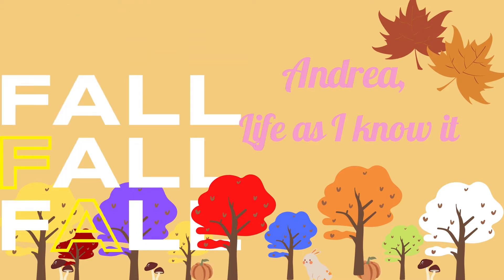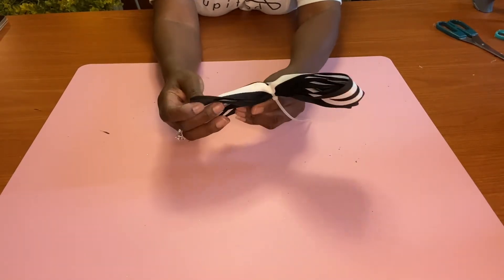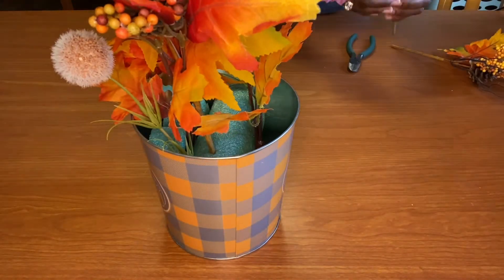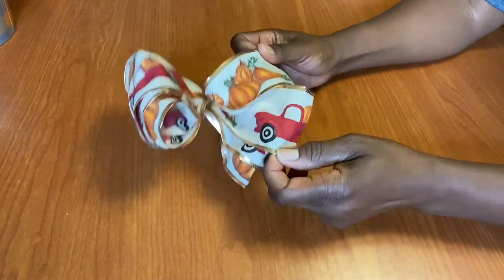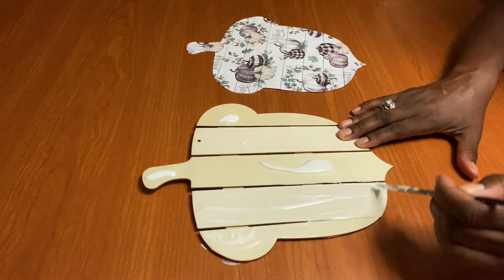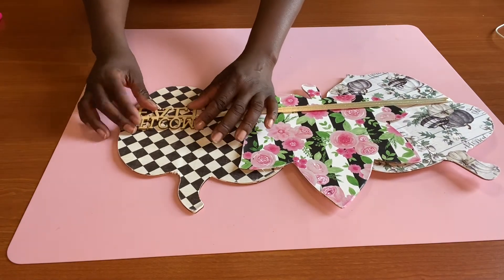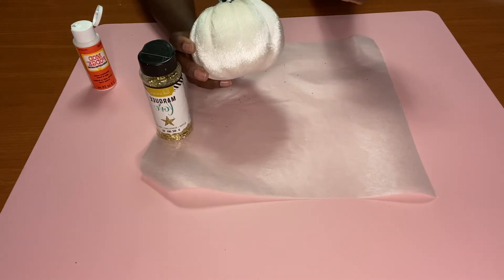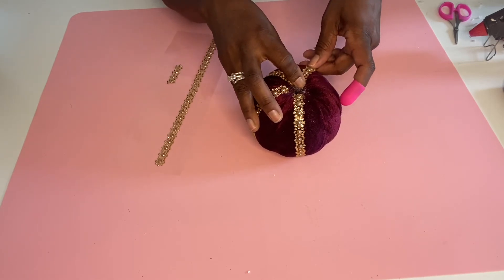EASY FALL HOME DECOR DIYS🍂🍁USING DOLLAR TREE ITEMS🏵